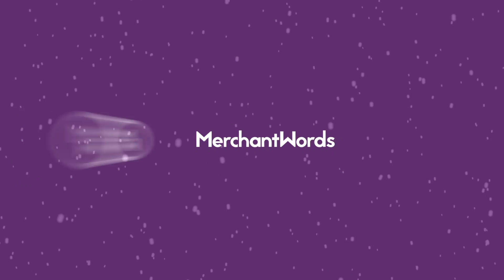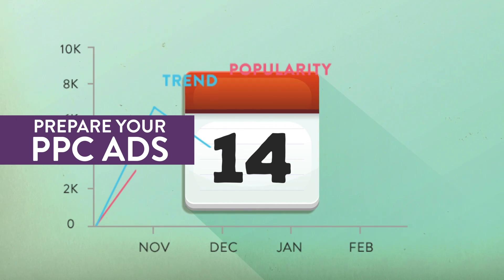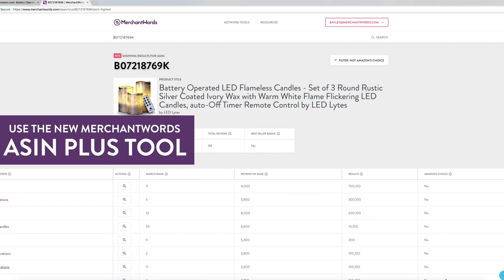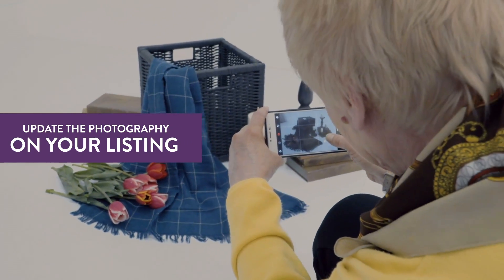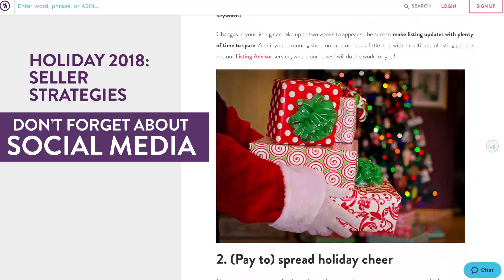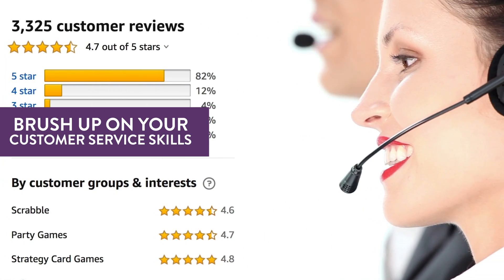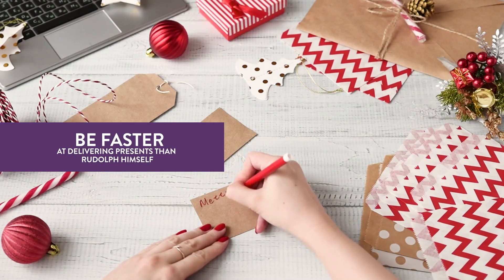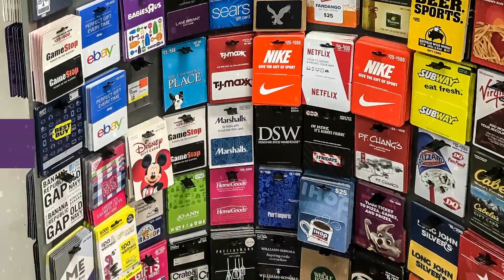Dominate the Holiday Selling Season!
Black Friday. Cyber Monday. Hanukkah. Christmas. Boxing Day. Kwaanza. New Year's Eve. Follow these 10 tips from MerchantWords, and you’ll be ready to conquer the 2018 holiday season!

Discover, Optimize, and Grow your Amazon business with MerchantWords.